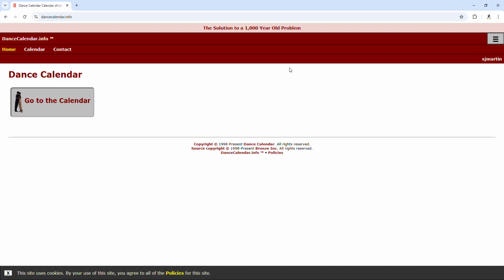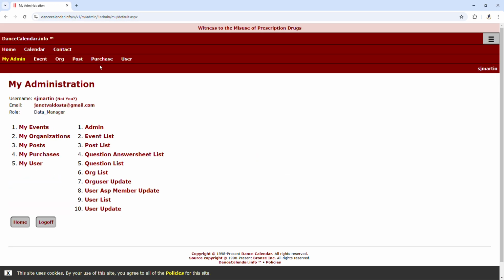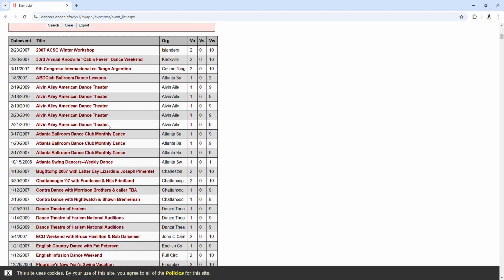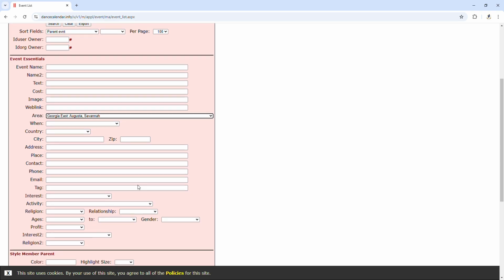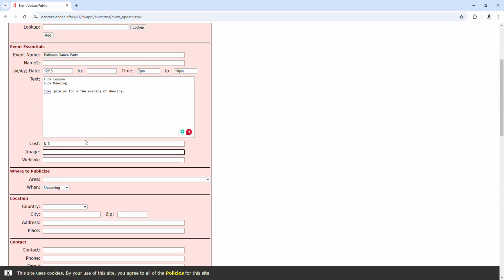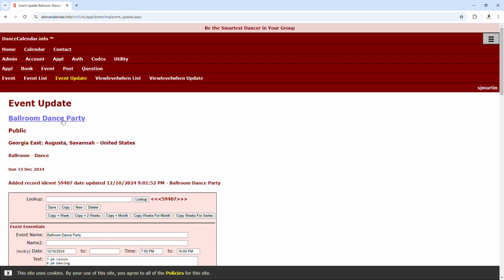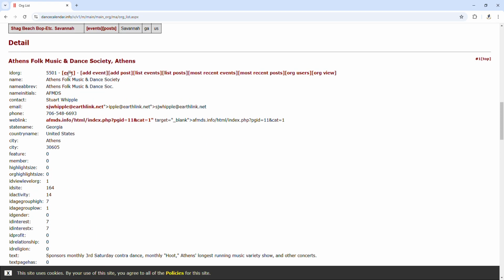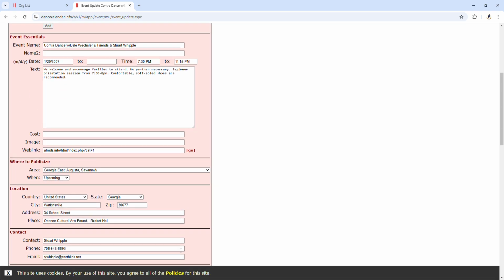DanceCalendar.info Data Manager 0010 Tour of adding Areas, Events, and Organizations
Tutorial for DanceCalendar.info Data Manager to add areas, events, and organizations.